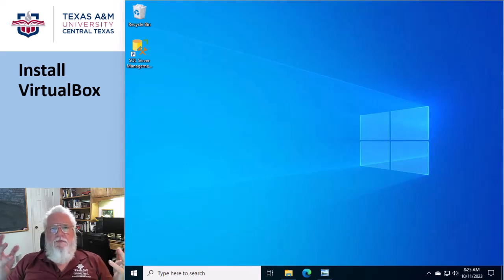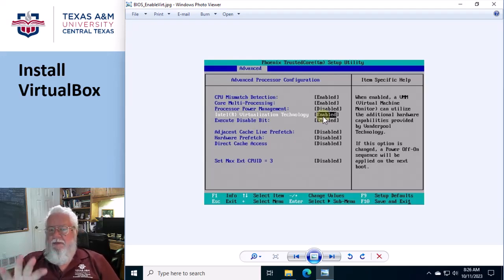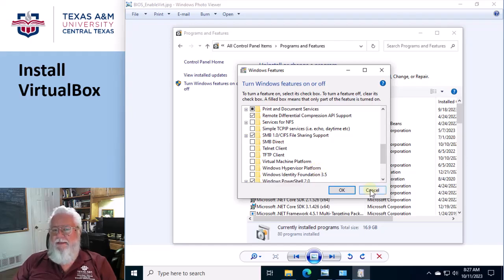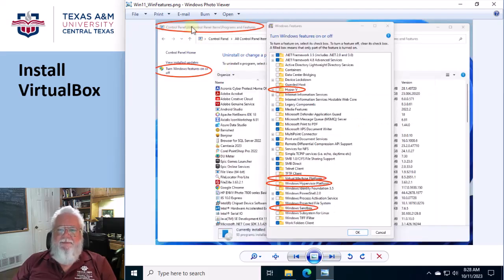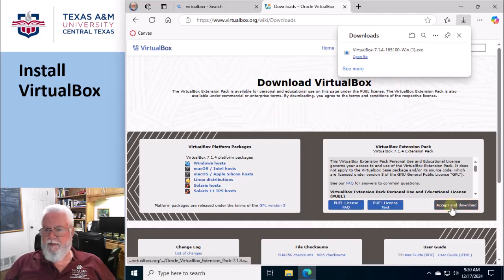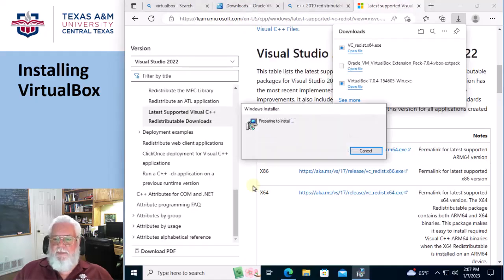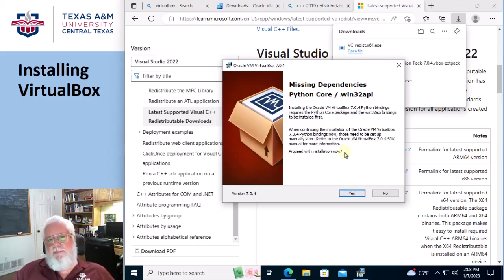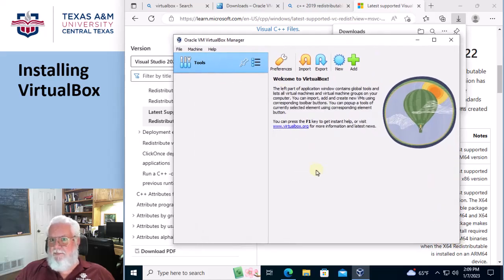CIS4376 Install VirtualBox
Install VirtualBox